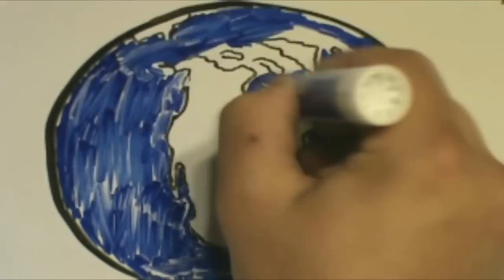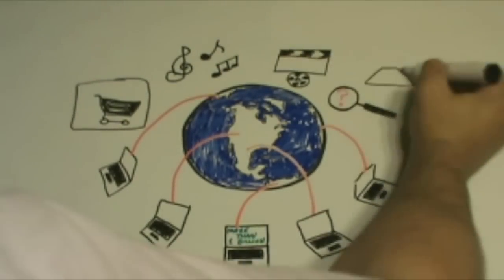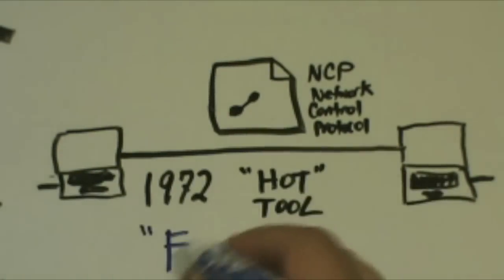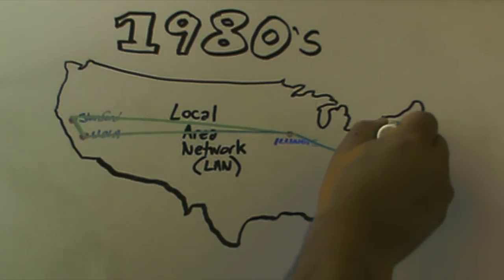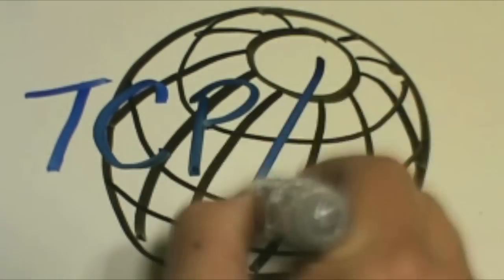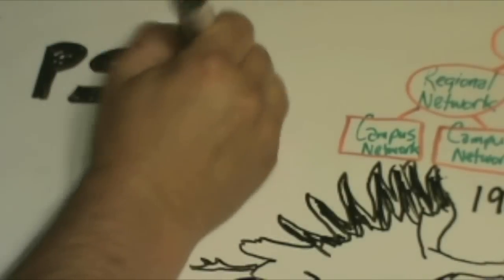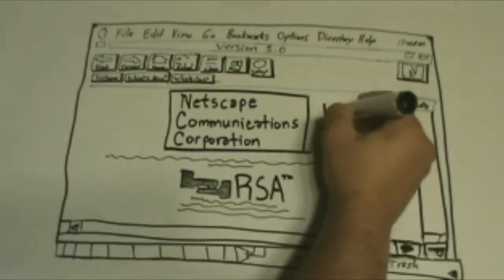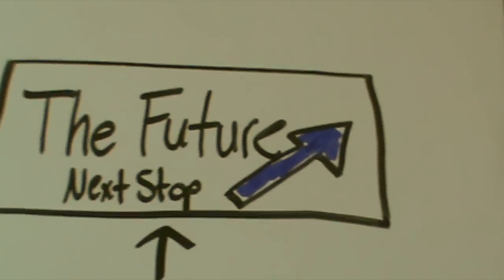A Brief History of the Internet- Animated Documentary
A Brief History of the Internet is an short animated documentary starts with the 1960's ARPAnet, and touches on NCP, Email, LANs, birth of the internet, TCP/IP, NSFnet, PSInet, UUNET, NREN, World Wide Web, Mosiac, and Netscape.  All in 4 minutes.